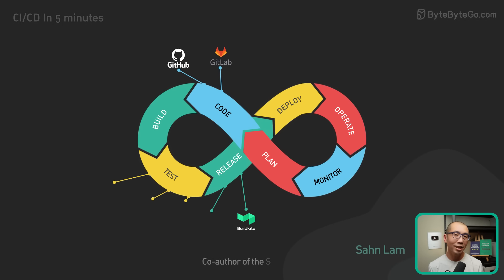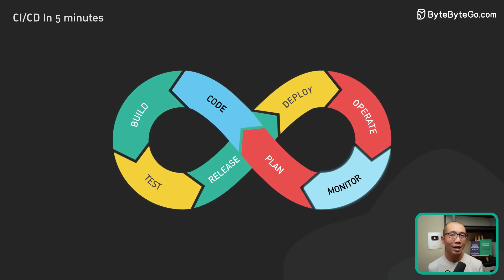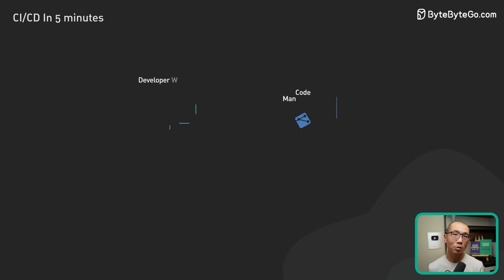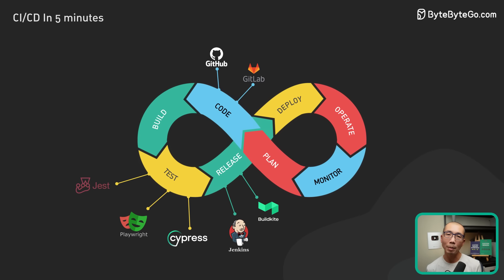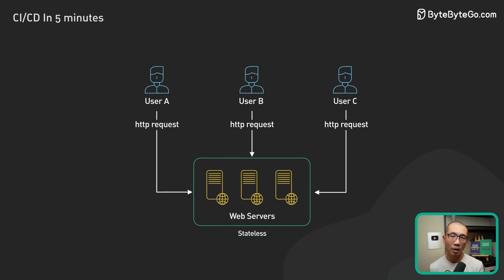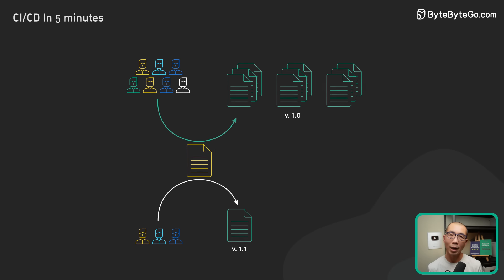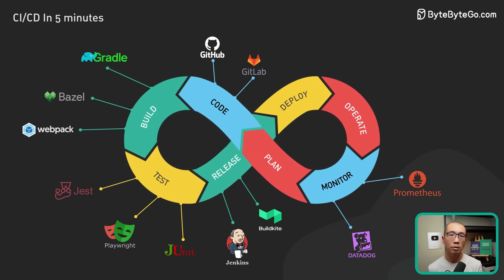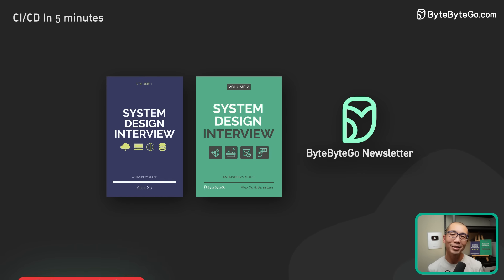CI/CD In 5 Minutes | Is It Worth The Hassle: Crash Course System Design #2